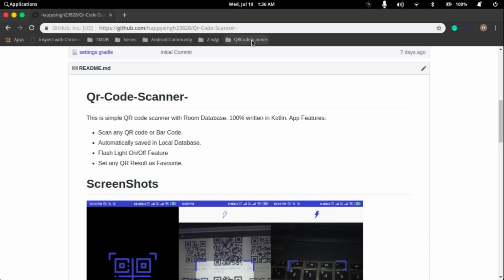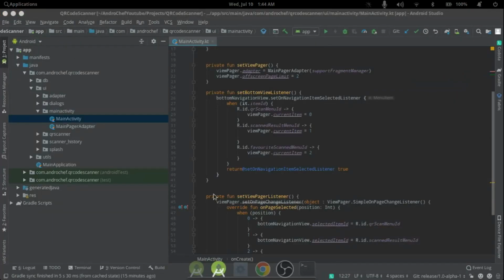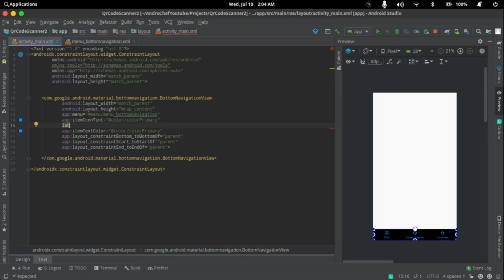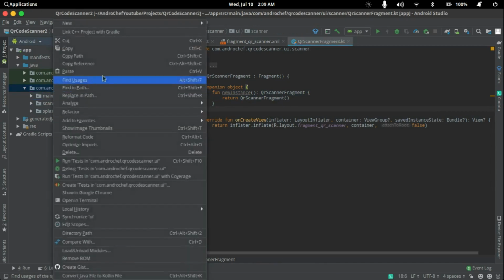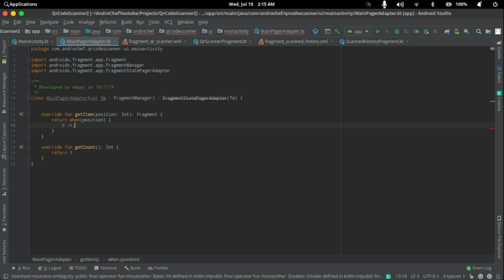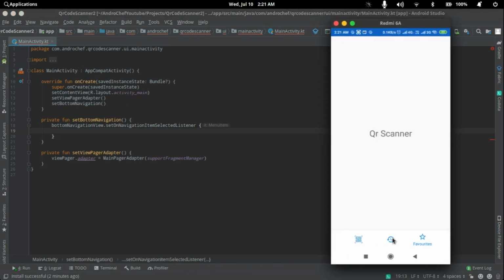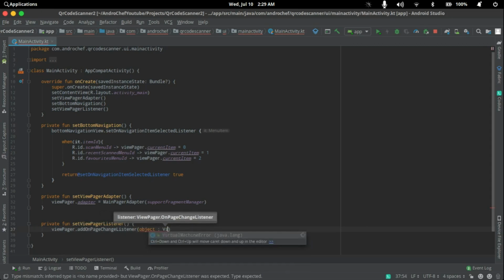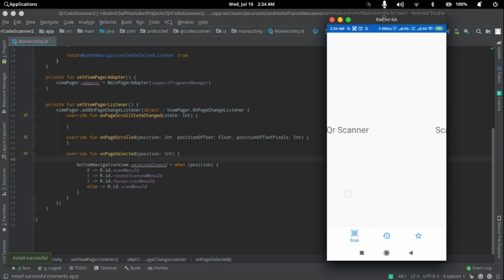Part 3 of 8- Setup BottomNavigationView With Viewpager - QR Code Scanner - Android Kotlin Tutorials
Hi Guys, This Video is  from our ongoing series
QR Code Scanner with Local Database.

Please compromise with my English. I am trying to improve.